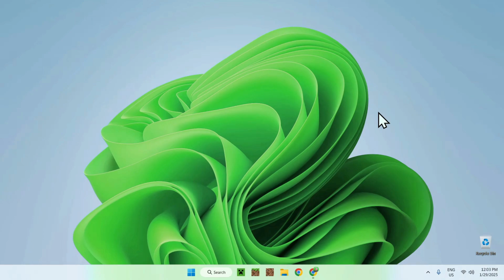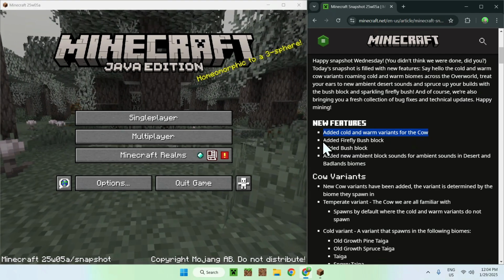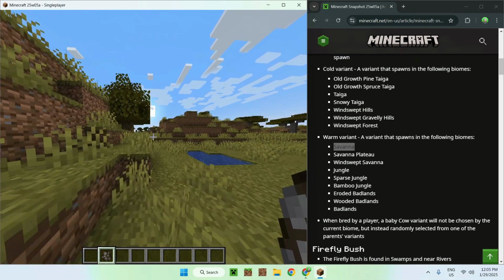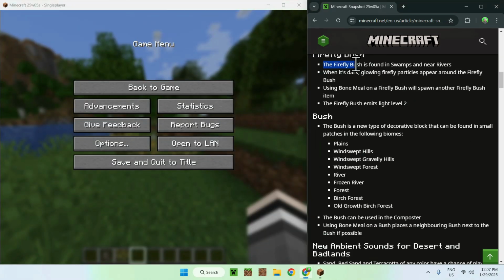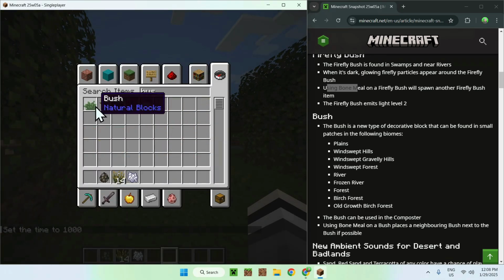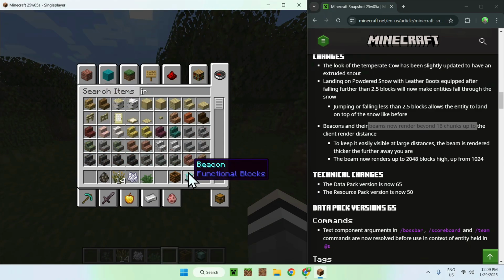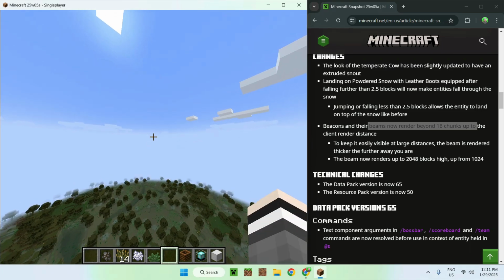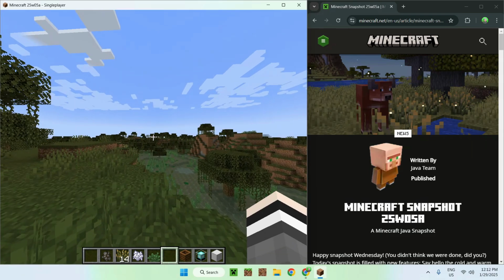Minecraft Snapshot 25w05a | New Minecraft Cow Variants, Firefly Bush and Bush Block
[ Information ]
In this video we will show you how to get the Minecraft snapshot 25w05a. Then, we will be showing the changes that this new snapshot introduces to the game.

[ Minecraft Snapshot 25w05a Categories ]
How To Get 25w05a Minecraft Snapshot
How To Spawn Warm Cow In Minecraft
How To Spawn Cold Cow In Minecraft
New Minecraft Snapshot Showcase
Minecraft Snapshot Walkthrough
Minecraft Snapshot 25w05a
Minecraft Beacon Changes
New Minecraft Cow Variant
Minecraft Seasons Update
Minecraft Temperate Cow
New Minecraft Snapshot
Falling Leaves Minecraft
Minecraft Firefly Bush
Minecraft Wildflowers
Minecraft Bush Block
Minecraft Warm Cow
Minecraft Cold Cow
Minecraft Snapshot
Snapshot 25w05a
Minecraft Preview
Minecraft Firefly
Minecraft 1.21.5
Minecraft Java
Minecraft Beta
Minecraft 1.22
Firefly Bush
Bush Block
Minecraft
25w05a

- Finnvian